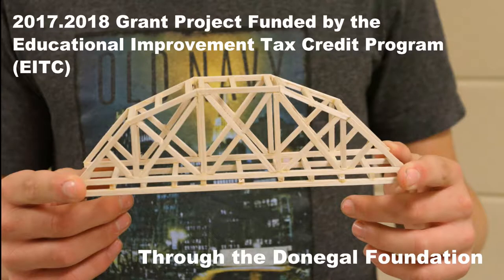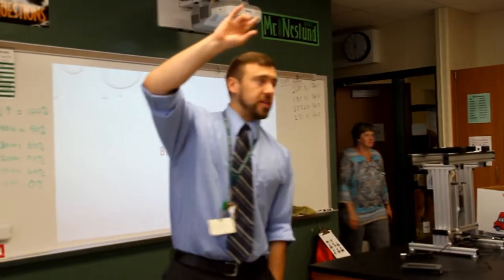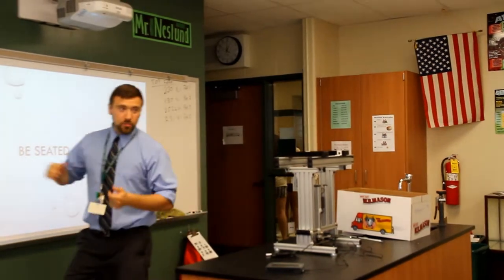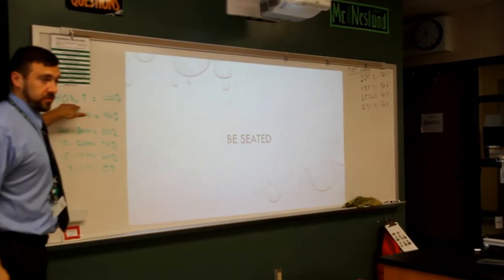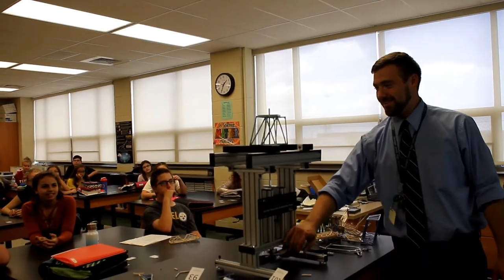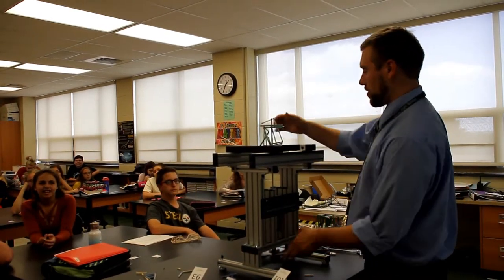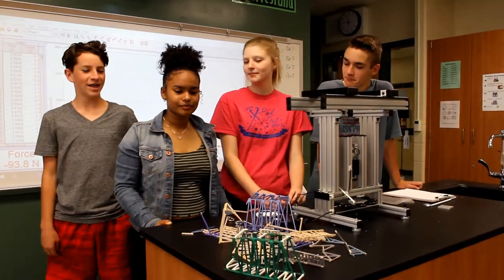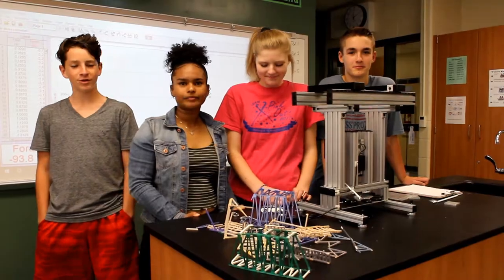Building Bridges Grant Video 2018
This video shares a wonderful grant project from Donegal Jr. High!